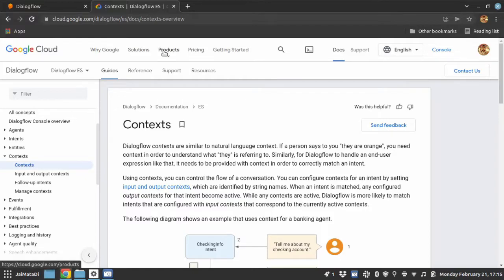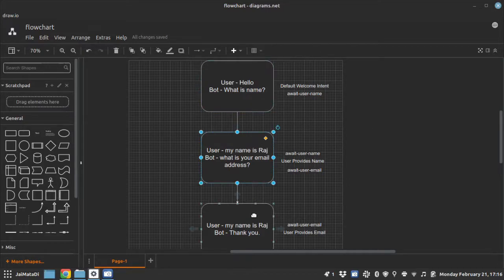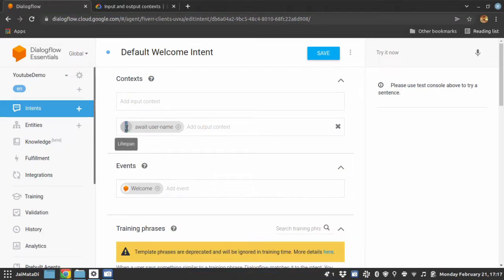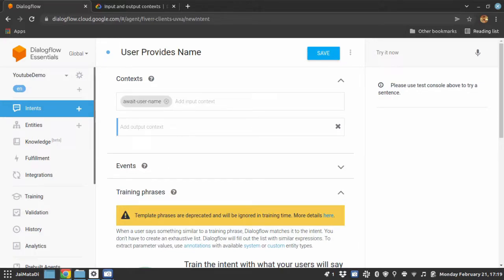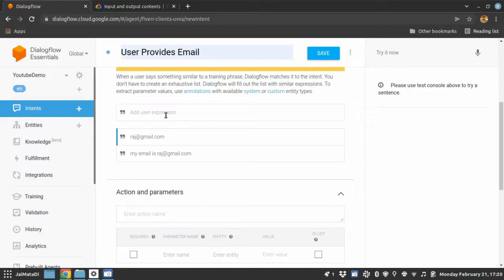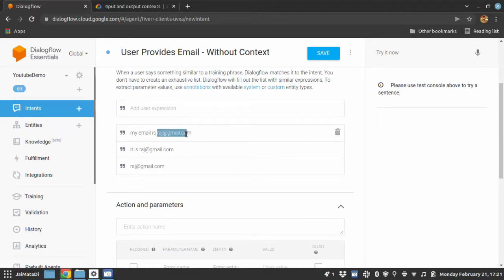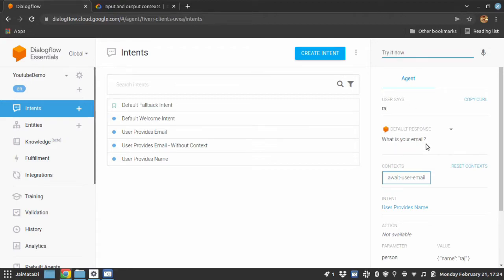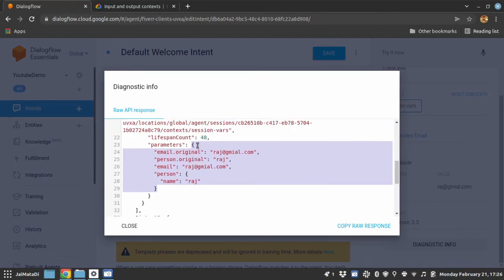Context and Lifespan in Dialogflow | Dialogflow Context Tutorial | Context to Connect Intents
Hello friends,

In this video I will show you how to use context and lifespan of the context to connect intents one by one.

You will need a valid Dialogflow account in order to follow this tutorial, also I assume that you know what is Dialogflow and some knowledge of it as well.

Follow this tutorial from start to end, you will clearly understand context.